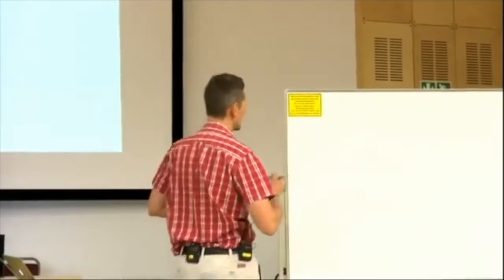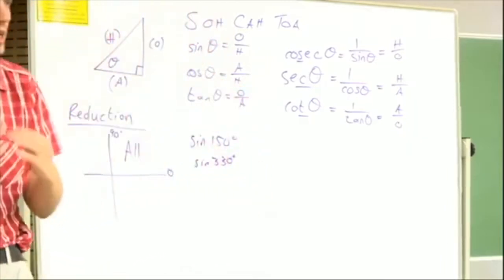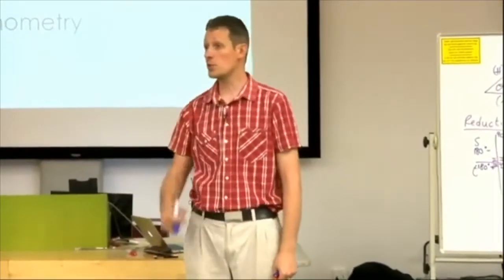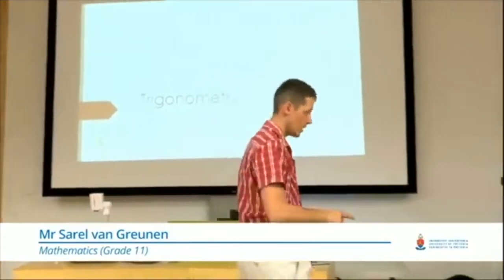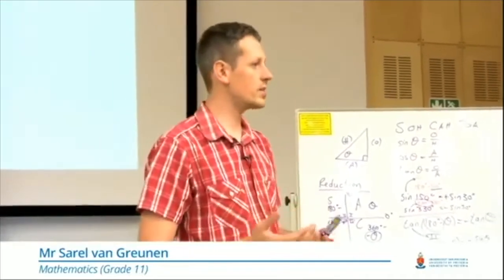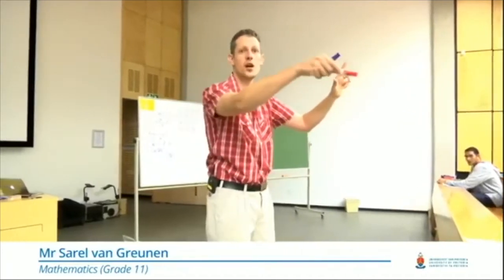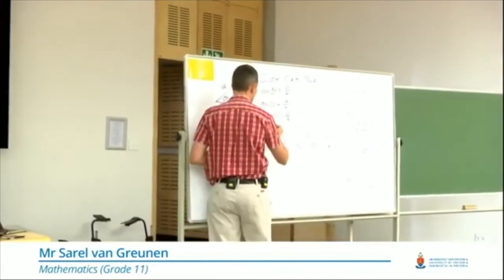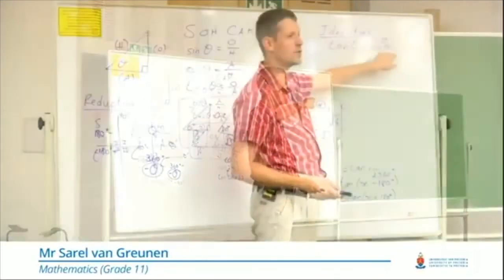Grade 11 Mathematics - Theory - Trigonometry